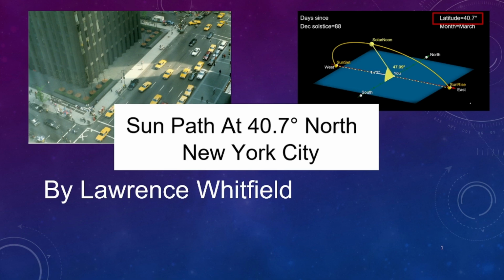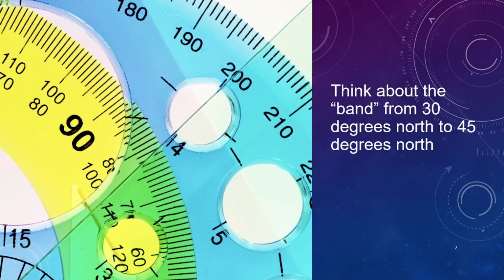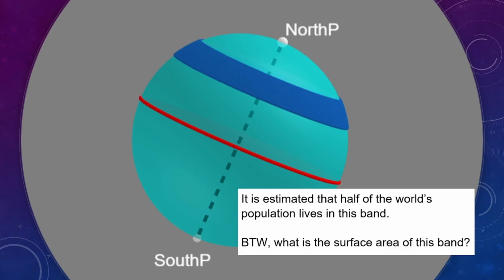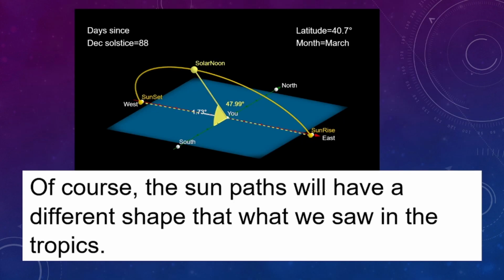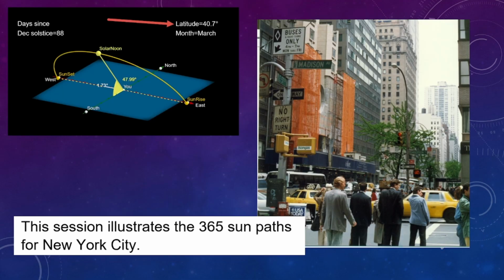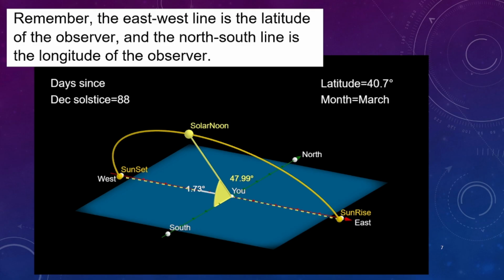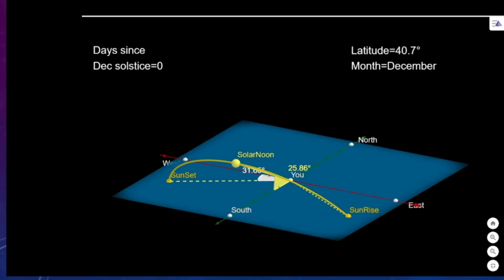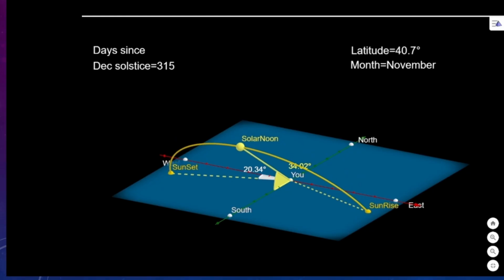365 Sun Paths at New York City 40.7 degrees North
What differences do we see in the sun paths outside of the tropics?